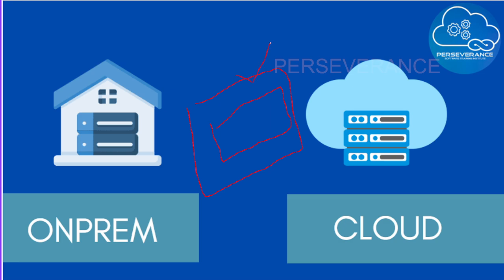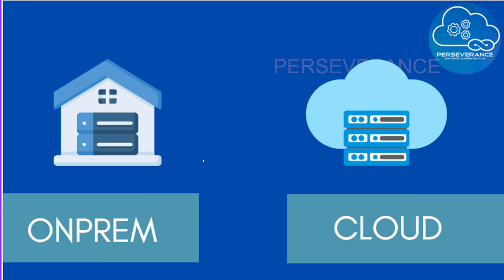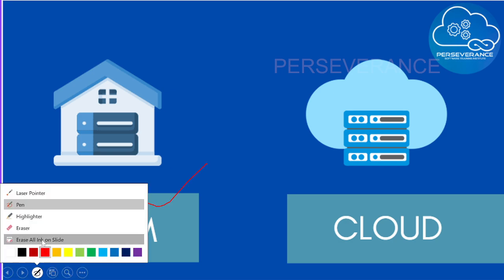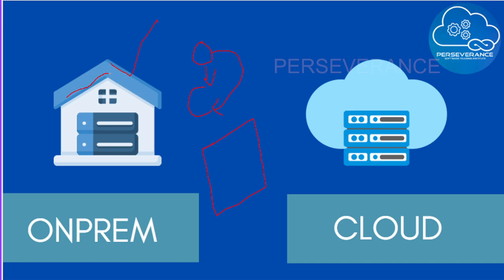Difference between OnPremise and Cloud Servers ? | Infrastructure | Information Technology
Shiva Sai's Perseverance Software Institute helps to expand knowledge and ensure to make students  comfortable in various technologies